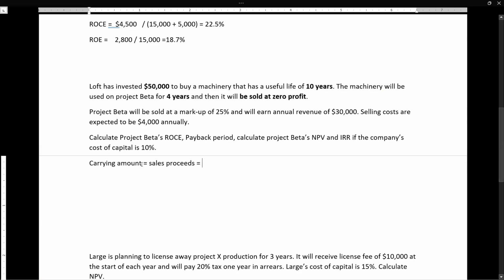CIMA P2 Exam Practice Questions | Advanced Management Accounting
This video focuses on CIMA P2 – Advanced Management Accounting with exam-style question practice to help you strengthen both technical knowledge and exam technique.